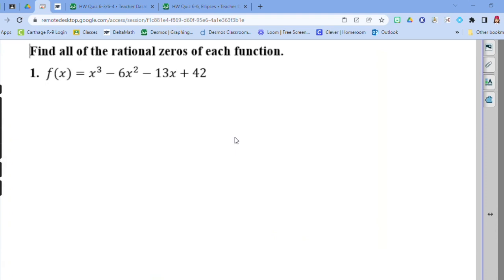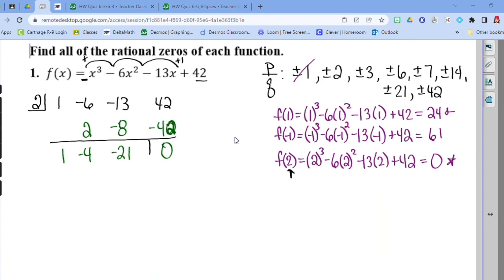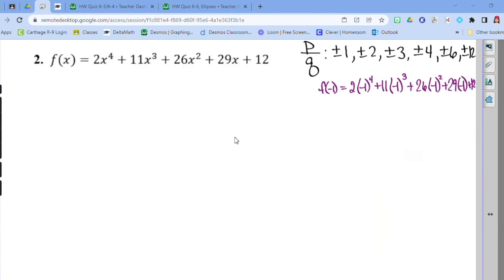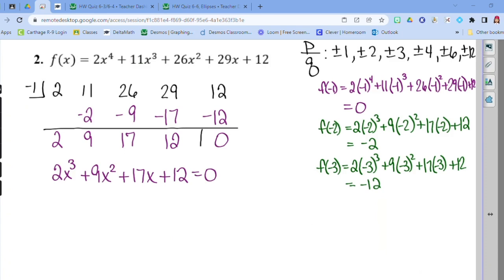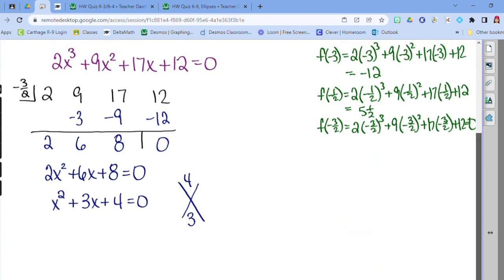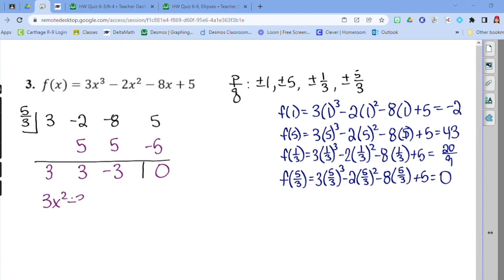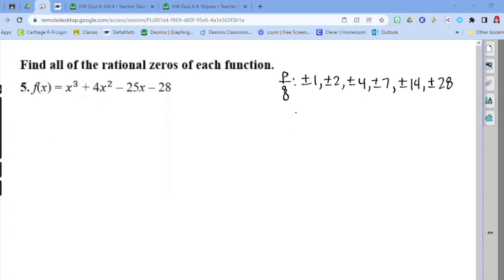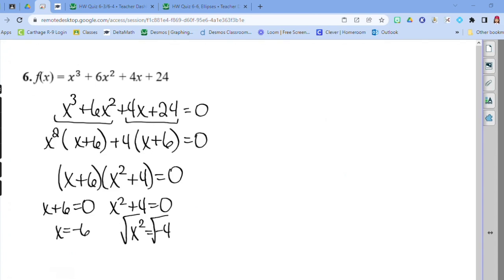5-8 Rational Zeros